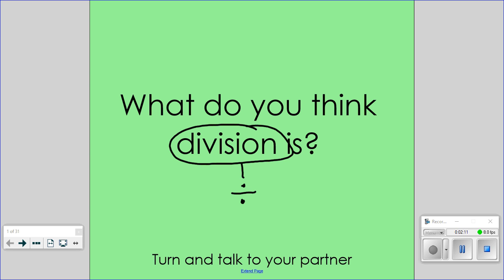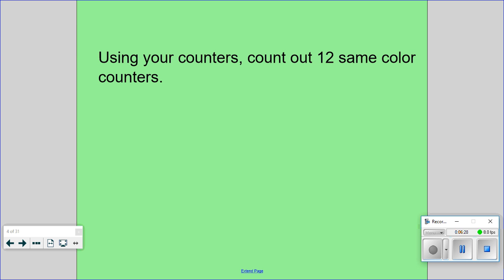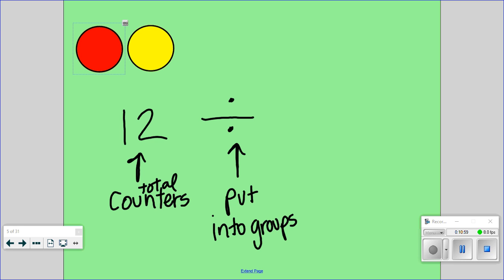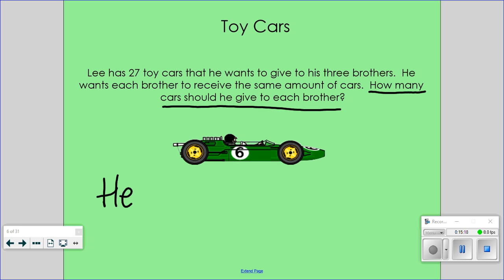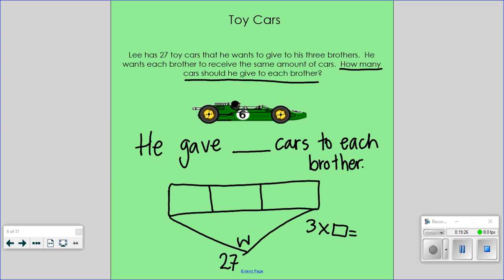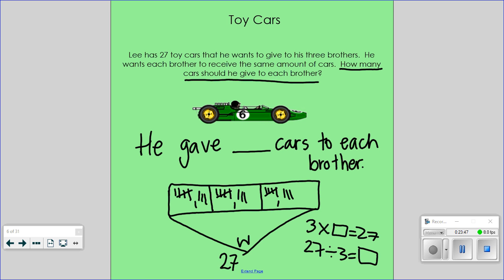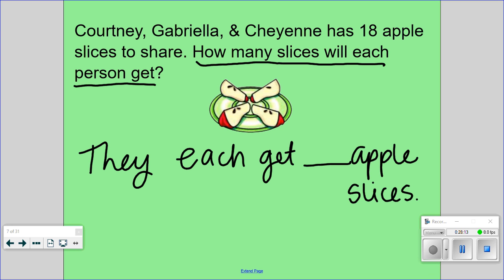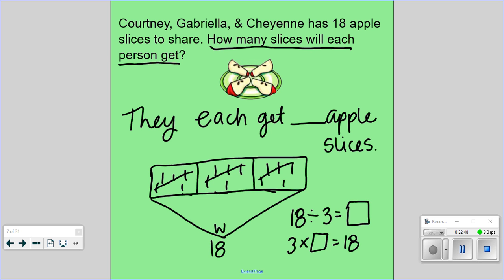Intro to Division